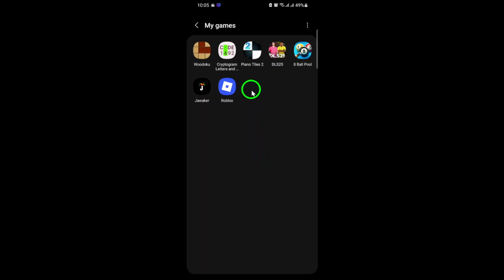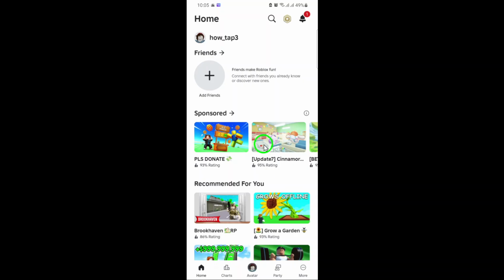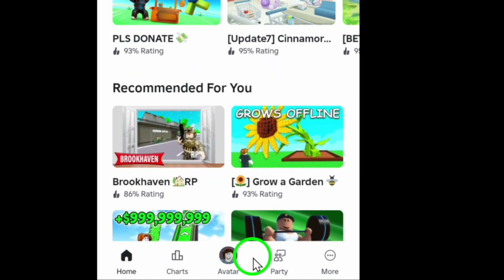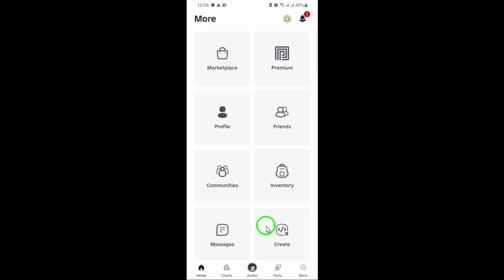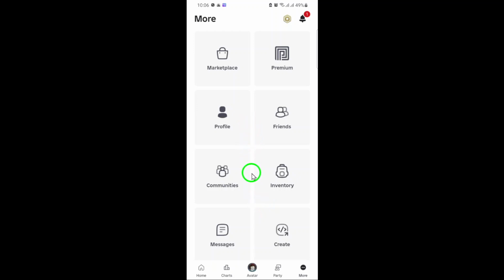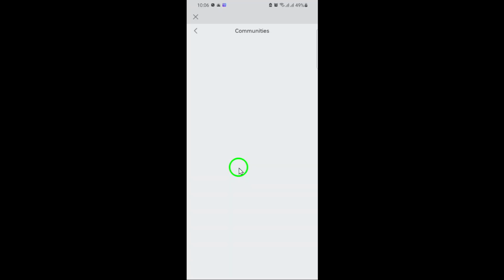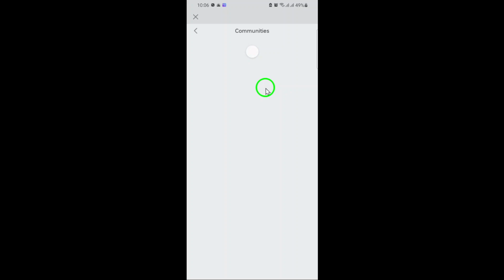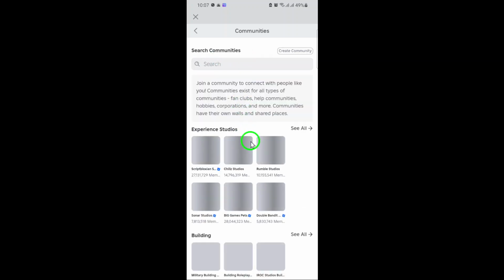How to Join Communities in Roblox App (Updated)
Learn how to join communities in the Roblox app with this updated, step-by-step guide. Discover how to connect with new groups and make the most of Roblox’s community features on your mobile device. Whether you’re looking for gaming groups, creative teams, or fan communities, these instructions will help you get started quickly.

1. Open the Roblox app on your phone.

2. Tap the three dots (More) at the bottom right.

3. Tap Communities.

4. Tap on the search bar and search for communities you want.

5. Open the community and tap "Join community".

Follow these steps to start exploring and joining new communities in Roblox today. Joining communities lets you interact, share, and stay updated with other Roblox players easily[9][6].

Timeline:
00:00 Start
00:12 How to do it
01:05 End